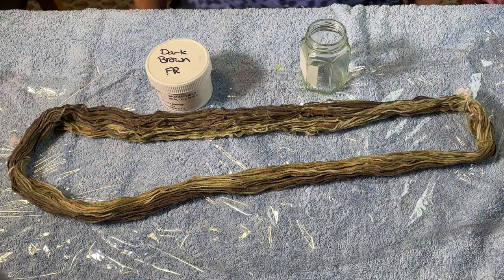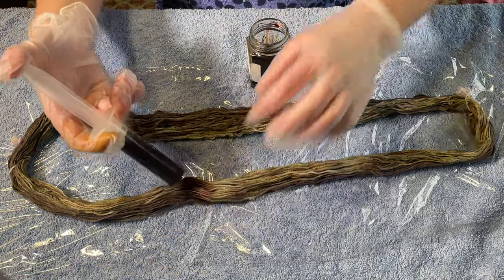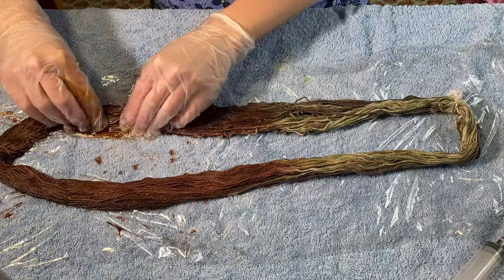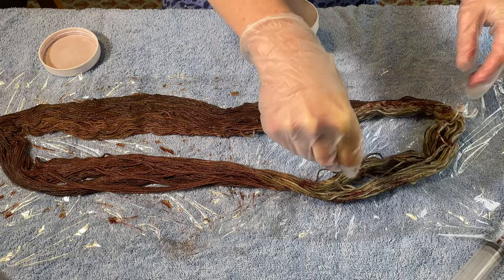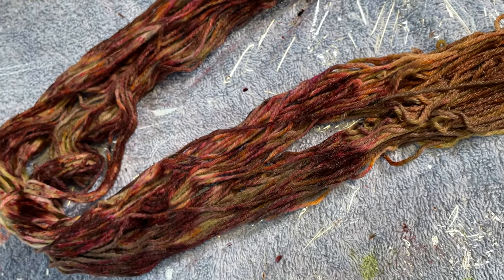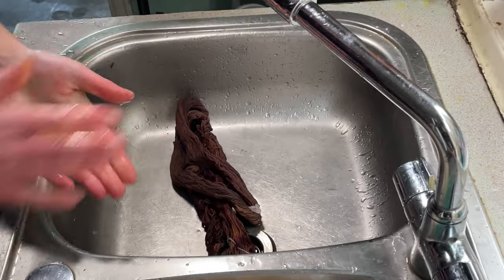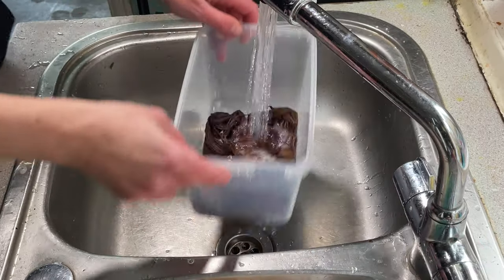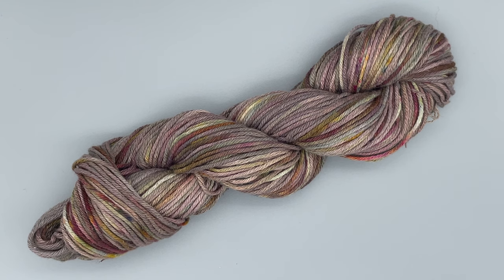Dye Time #143: Over Dyeing Commercially Dyed Yarn for a Third Time! Same Yarn, Third Attempt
In Dye Time #128 I tried cake dyeing some cotton yarn. It was a huge failure. In Dye Time #133 I dyed that cotton yarn for a second time. This was more successful but I wanted to add more dye. So now in Dye Time #137, I hand paint and speckle this yarn, all with the same dark brown fibre reactive dye that I have used each time.

Fibre reactive dyes can be used on plant based fibre and animal based fibres. Acid dyes can only be used on animal based fibres.

Contents:
[00:00] Introduction and making up the dye solution
[00:51] Hand painting with the dark brown dye solution
[02:44] Speckling with dark brown
[03:58] Close up
[04:14] Wrapping up the yarn and leaving it for several days
[04:39] Washing the yarn
[06:16] The finished yarn
[06:58] Thank you so much for watching!

Featured in this tutorial:
Yarn: Approximately 50g of King Cole Vogue DK Cotton in colourway Willow
Dye: Dark brown fibre reactive dyes from Dharma

Facebook.com/fromthecauldron
Twitter.com/fromthecauldron
Instagram.com/fromthecauldronuk

I have a monthly yarn subscription that can be purchased through my Patreon Each month you'll receive 100g of yarn in your chosen weight dyed in a mystery colourway and some goodies made by other small businesses. Another perk for Patreons is they get early access to the video where I dye that month's yarn and they get to vote for next month's theme and exclusive behind the scenes videos.